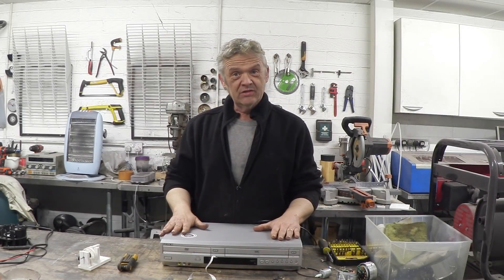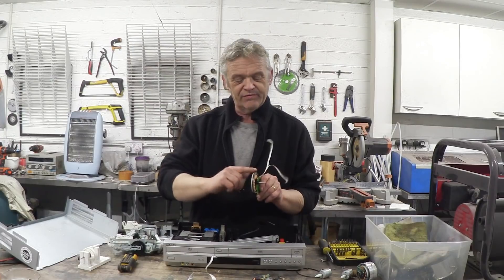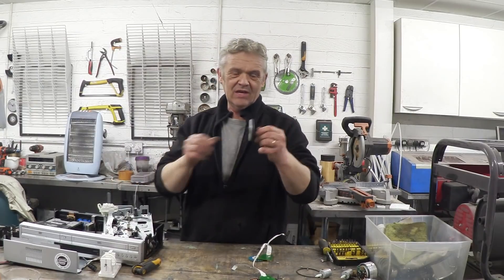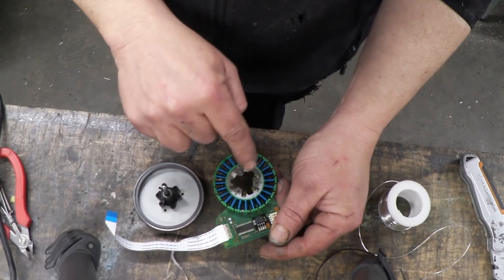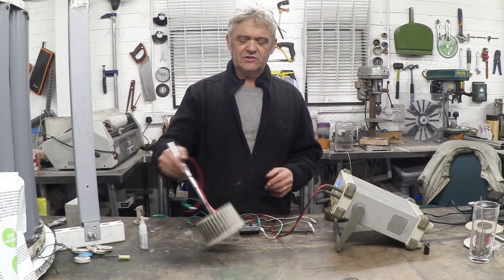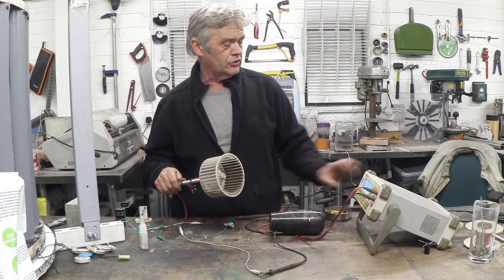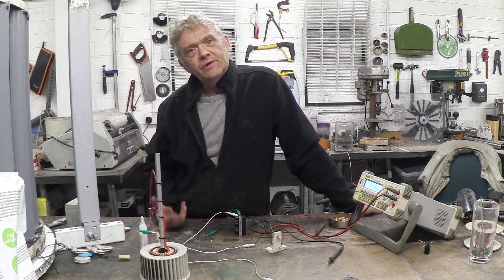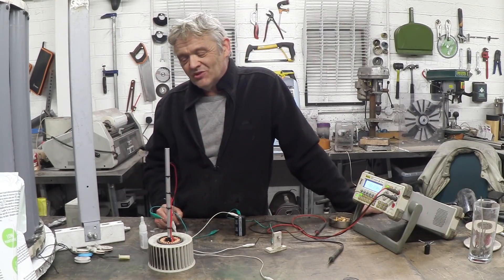Micro Wind Turbine / Harvester